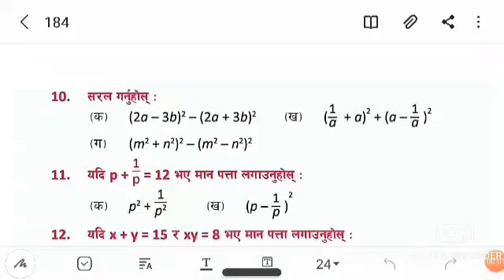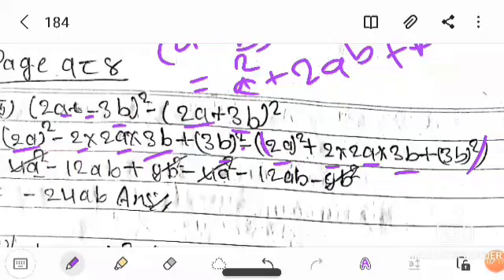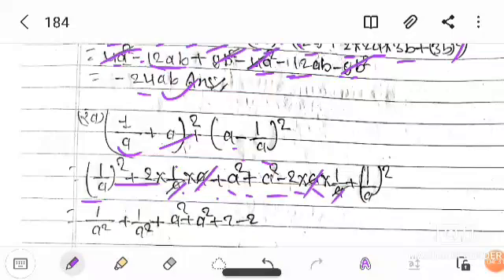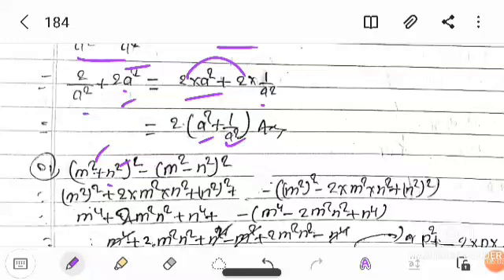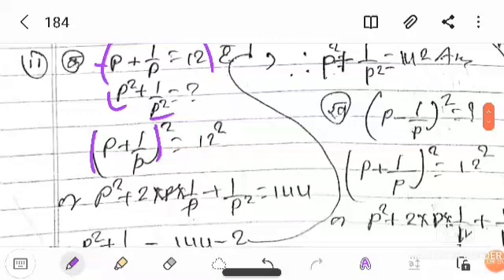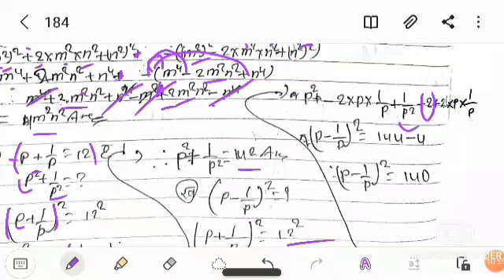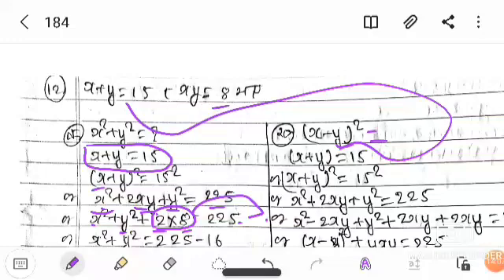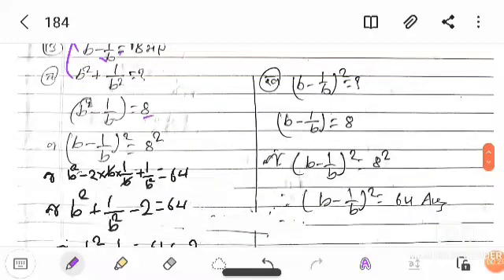page no. 184 mixed exercise class 7 mathematics in nepali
page no. 184 mixed exercise class 7 mathematics in nepalinamaste, dear subscribers.I upload textbook's mathematics solutions what is your view if you want to say and advice something you can do it.I hope my videos are building up your understanding power to solve mathematical problems and don't forget to like,share and also subscribe my channel #(गणित)mathananda if you don't until ♥️♥️♥️🎯🥇mathananda